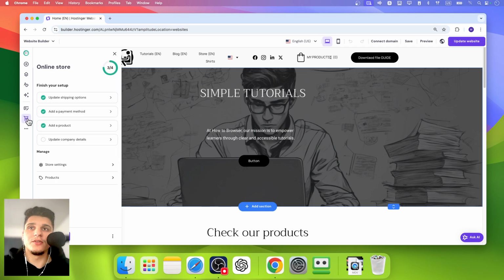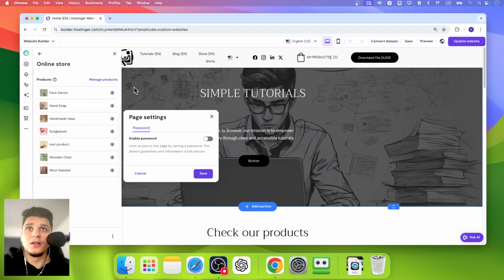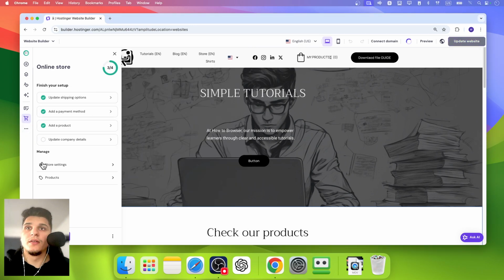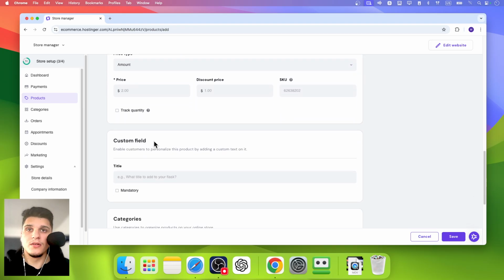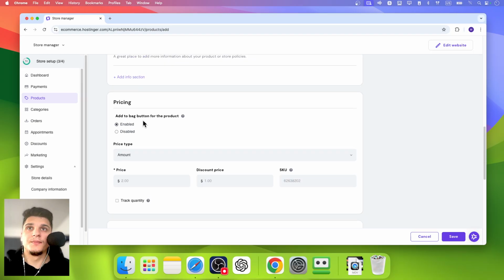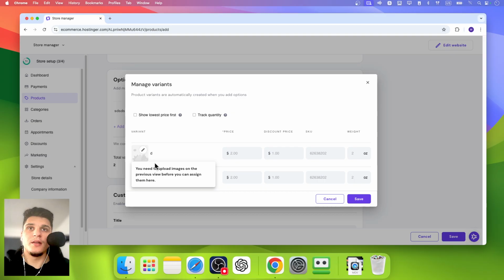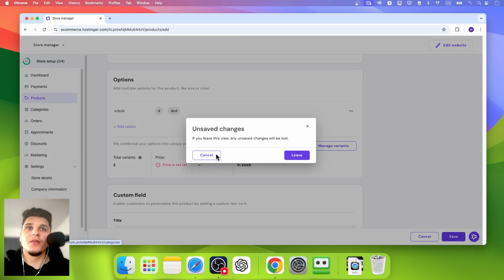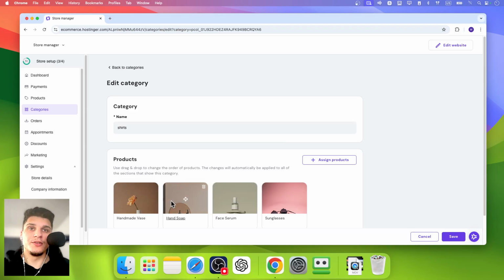How Do I Access Product Pages Onhostinger Website Builder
In this tutorial, I’ll guide you step by step through the process of how do i access product pages onhostinger website builder